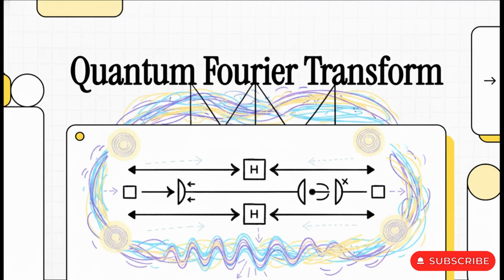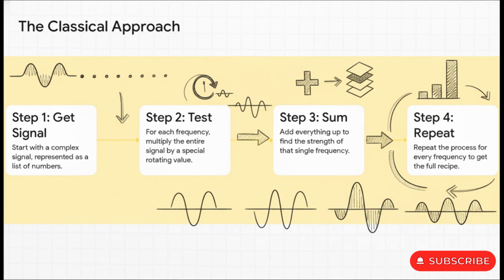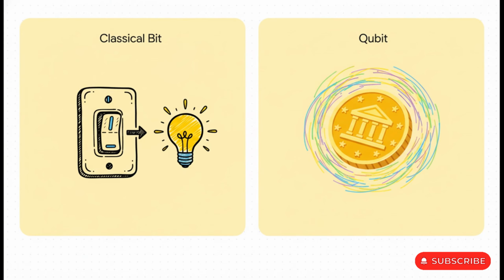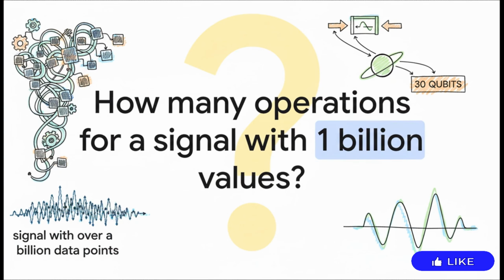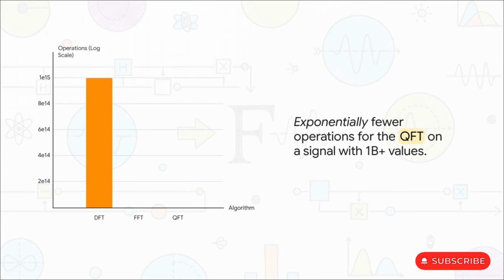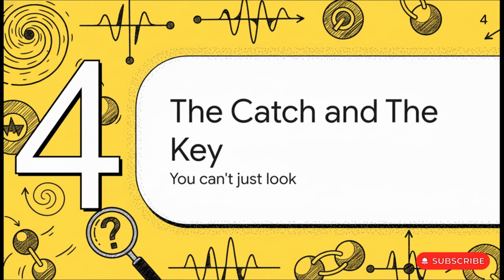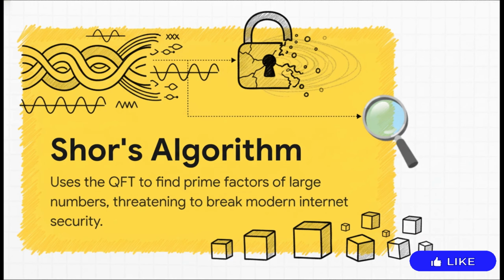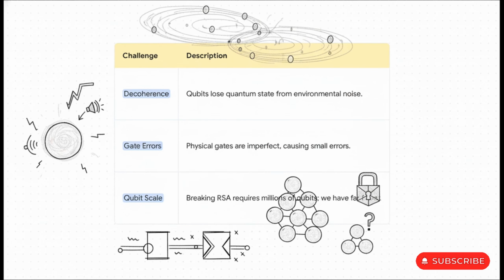Lecture-08 : Quantum Fourier Transform (QFT) Explained: The Key to Exponential Quantum Speedup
In this video, we dive deep into the heart of quantum computing: the Quantum Fourier Transform (QFT).

 This algorithm is the essential foundation that allows quantum computers to outperform classical machines on complex tasks like Shor’s factoring algorithm and quantum chemistry simulations.

We begin by exploring the transition from classical signals to quantum superposition, comparing the QFT to its classical cousins, the Discrete Fourier Transform (DFT) and the Fast Fourier Transform (FFT).

 While the FFT was a massive improvement for classical data, the QFT offers an exponential leap in power, processing billions of values simultaneously using only a handful of qubits.

What you will learn in this video:
The Big Picture: How the Fourier transform breaks complicated signals into pure frequency components.
Quantum vs. Classical: Why the QFT scales quadratically with the number of qubits, while classical methods struggle with large datasets.
Building the Circuit: A step-by-step look at how the QFT is constructed using only Hadamard gates and controlled phase rotation gates.
Real-World Applications: How the QFT enables Quantum Phase Estimation (QPE) and the breaking of RSA encryption via Shor's algorithm.
The Practical Challenges: Why decoherence, gate errors, and measurement collapse remain major hurdles for modern quantum hardware.
The QFT is not just a mathematical curiosity; it is a transformative tool that encodes frequency information directly into the phase of qubits, paving the way for the future of cryptography and material science.